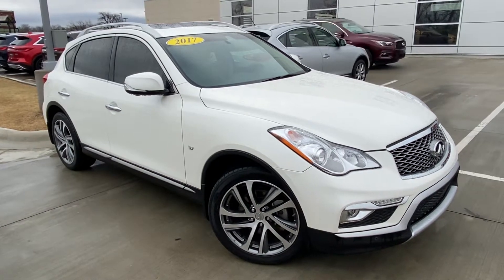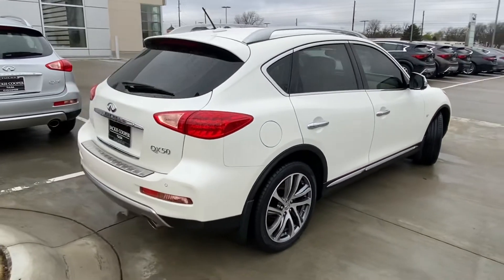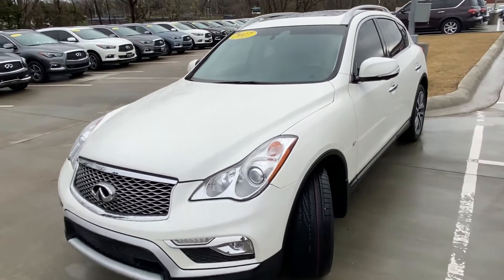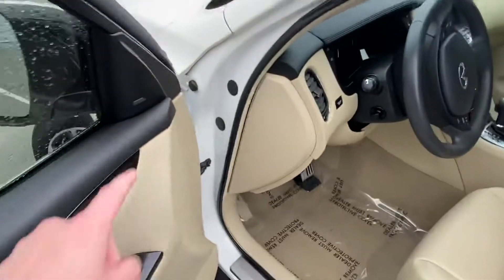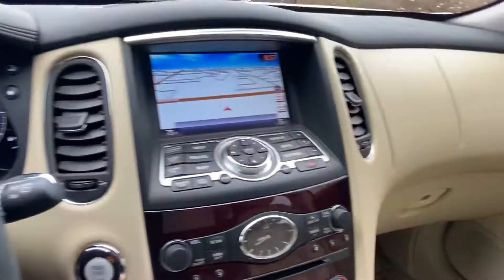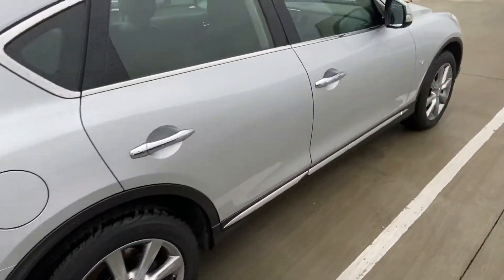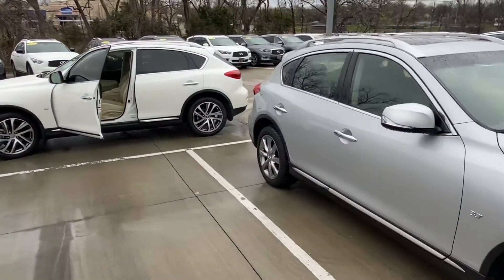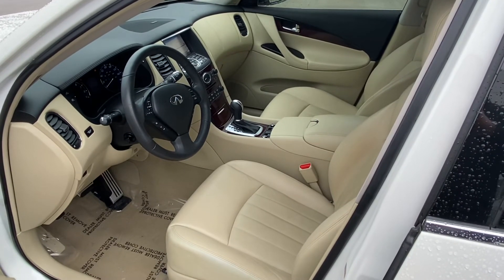2017 INFINITI QX50 AWD